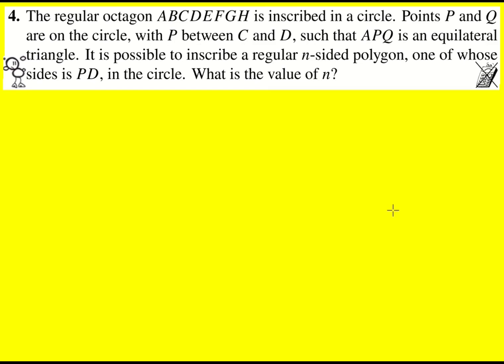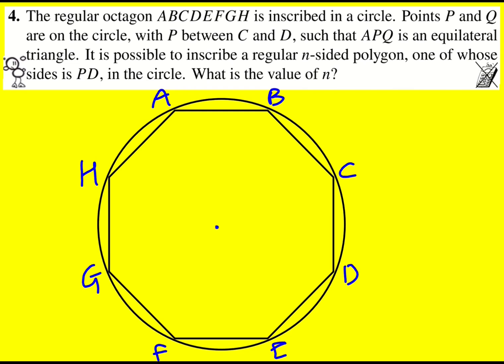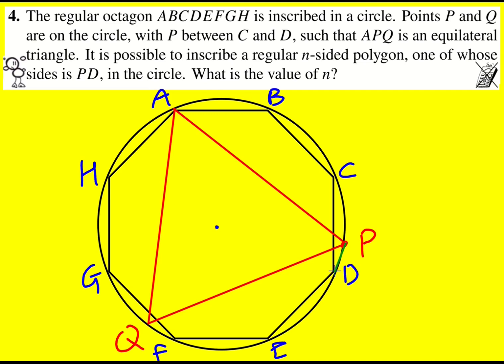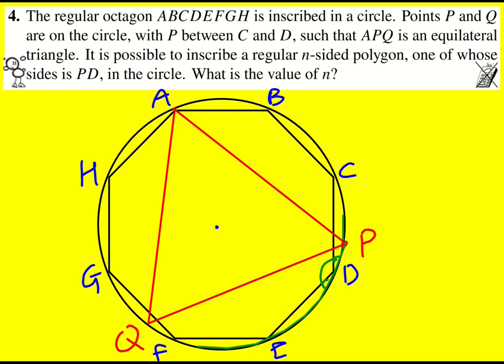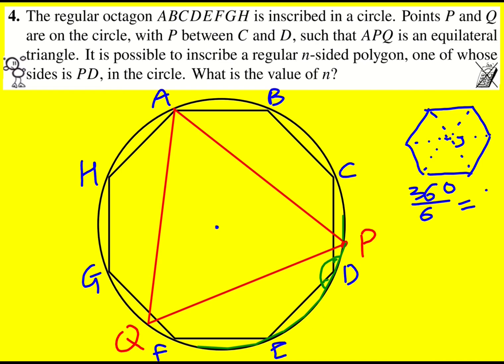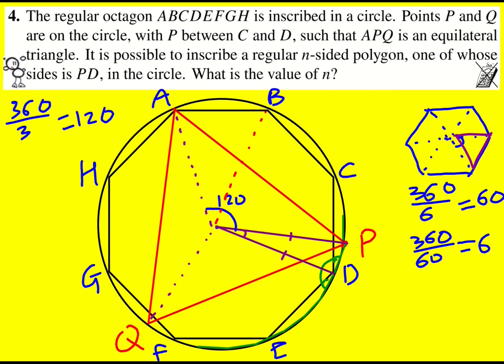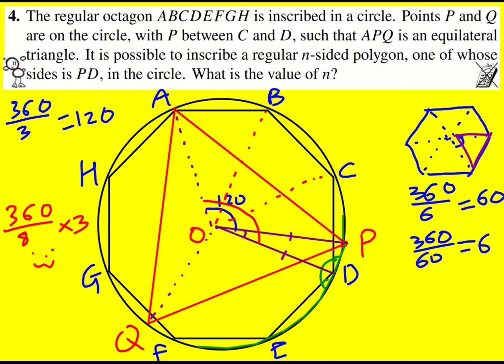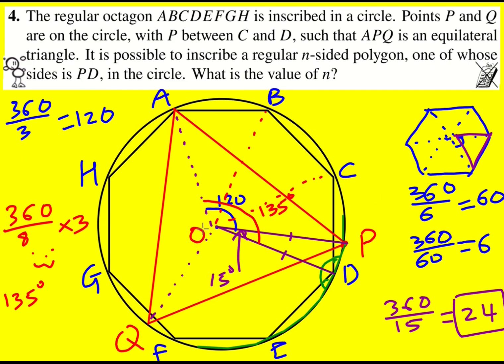Cayley 2022 q4 (UKMT Cayley Mathematical Olympiad)